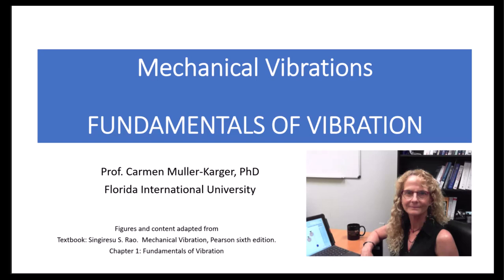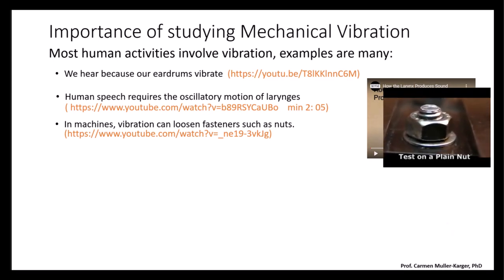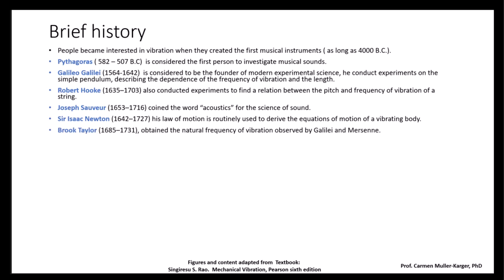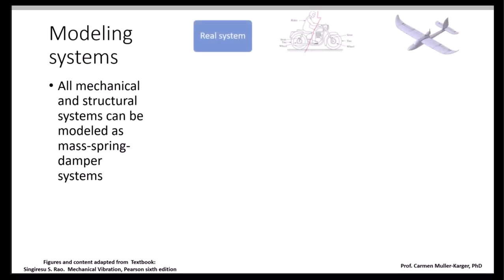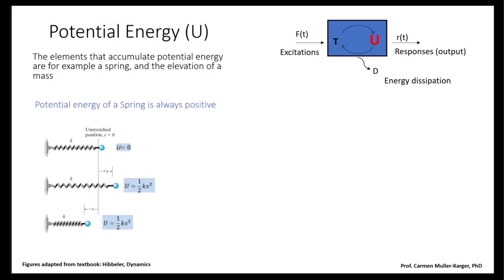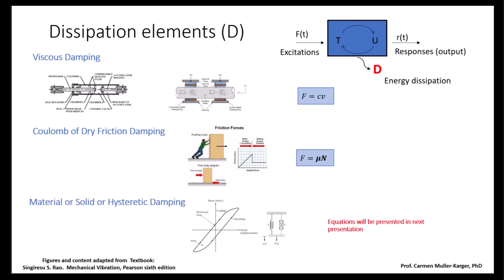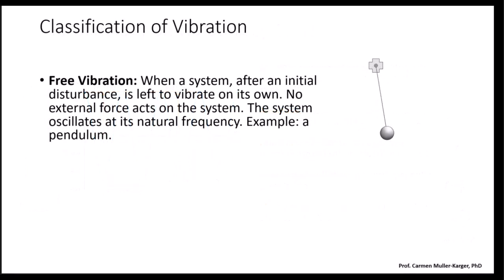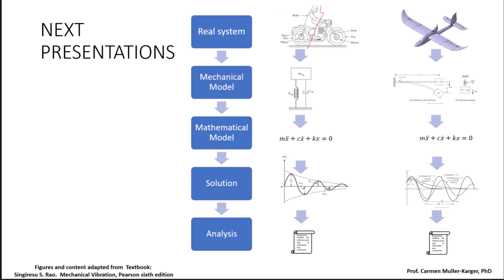Narrated Lecture CH 1 Part 1 Fund Mechanical Vibration (2024)